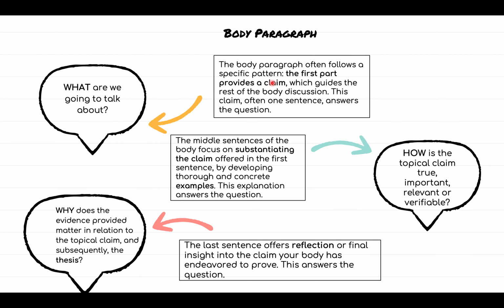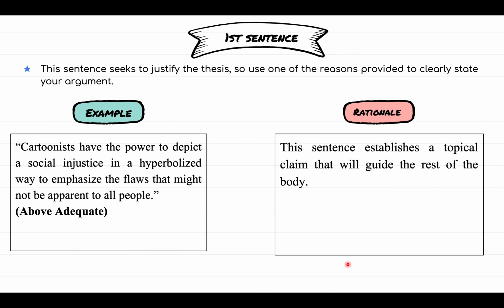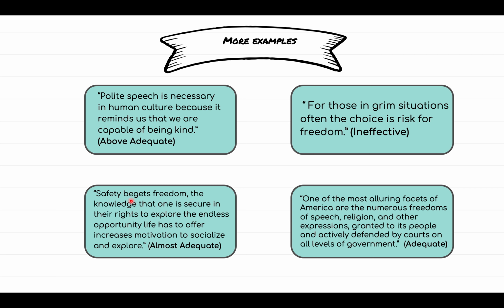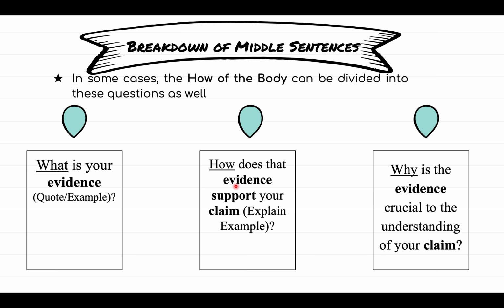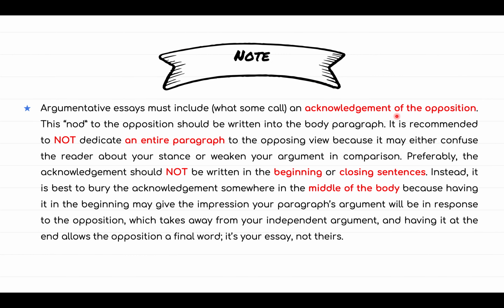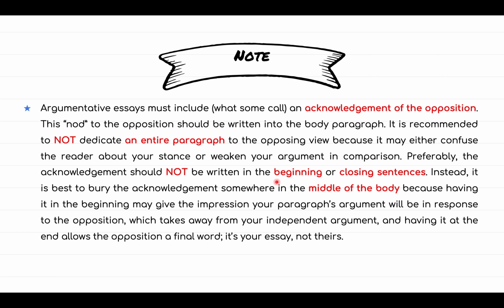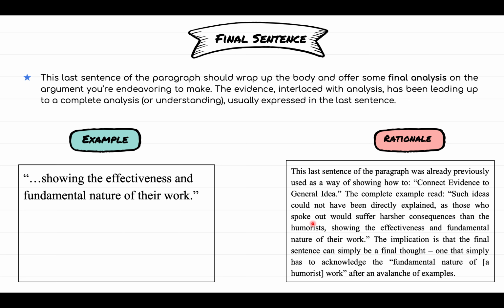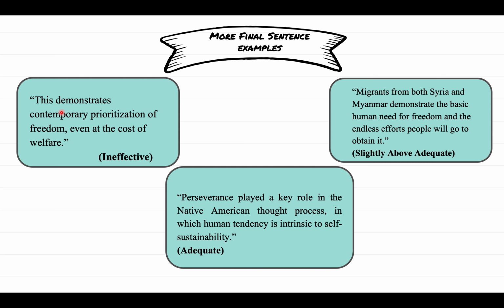6. AP Argument Essay "Writing the Body, Step by Step"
In this video, I continue with the sixth in a series of lectures on how to write the AP English Language and Composition Argument Essay. This video covers the section on "Writing the Body Paragraph." Detailed instructions for composition.